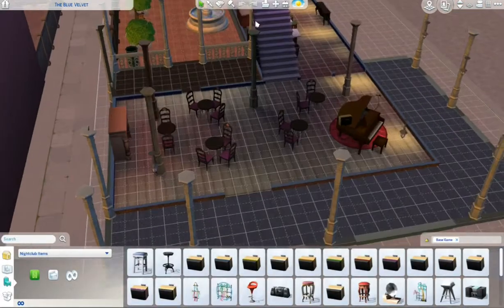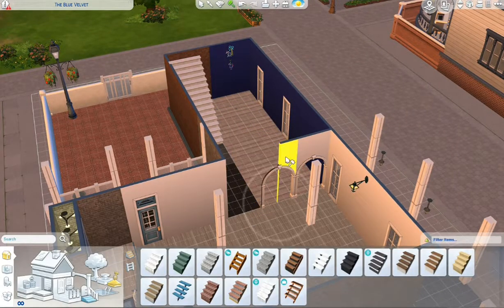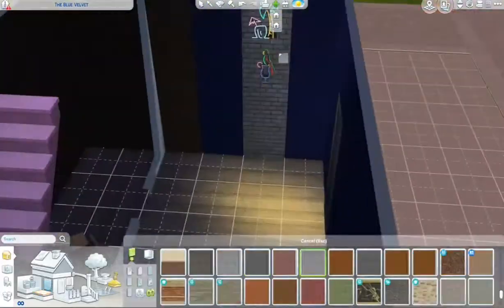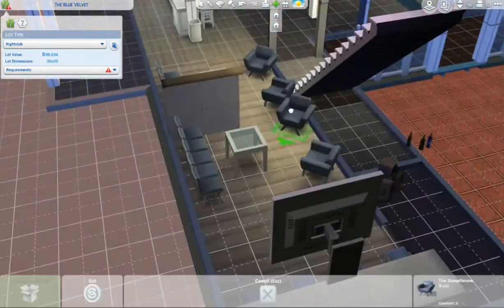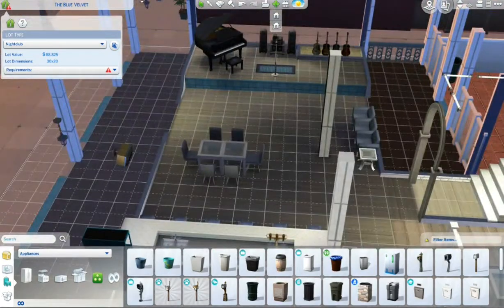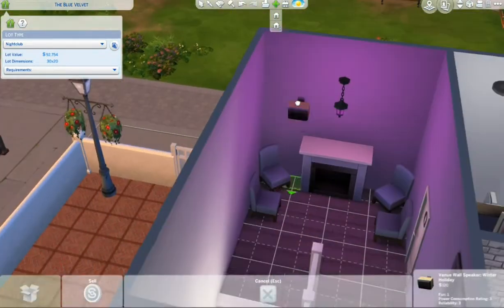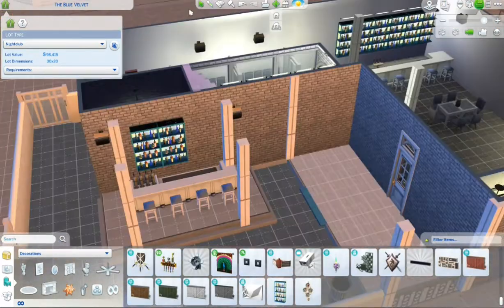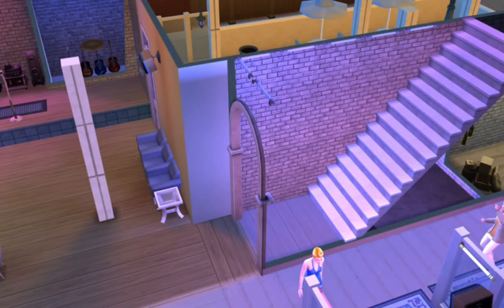I Remodeled the Blue Velvet Night Club in the Sims 4 - Speed Build #2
I remodeled the Blue Velvet night club!! I think it looks more modern now and like an ACTUAL night club.